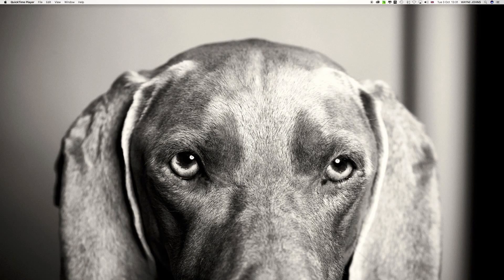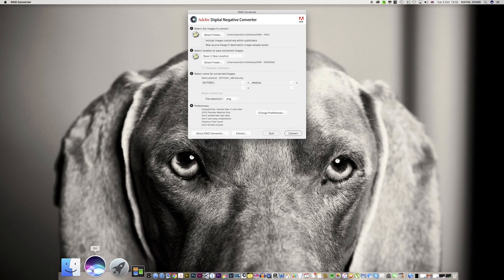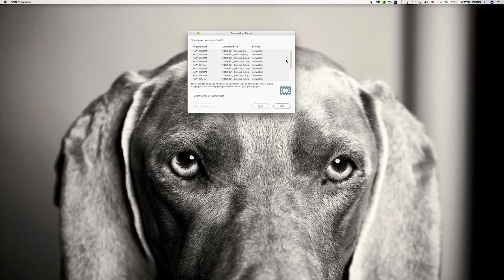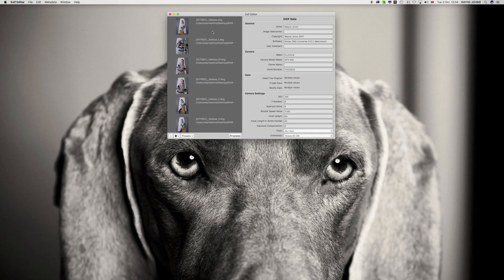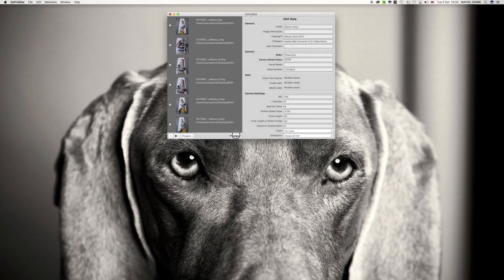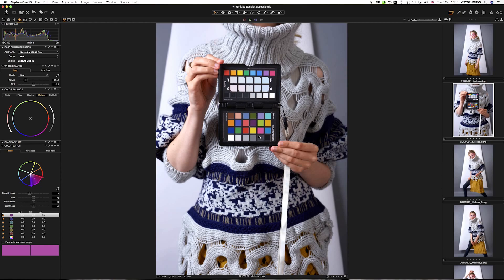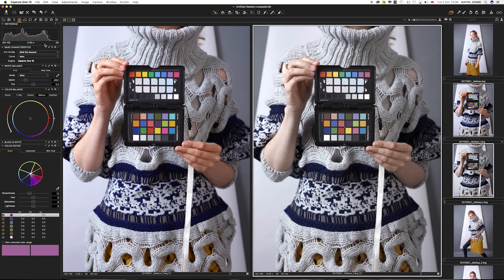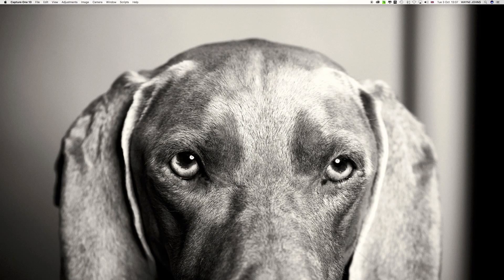Fujifilm GFX50S RAW & using Capture one pro - How to..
USING FUJIFILM GFX50S WITH CAPTURE ONE PRO

As a big Fujifilm GFX50S shooter and long term Capture one Pro user, I've been receiving a lot of questions from people online, after seeing screen grabs of my workflow, asking 'How do you edit GFX50S RAW files in Capture 1 Pro?. So I've put together a little on screen record to show you how I do it as part of my everyday workflow and how I can use Capture 1 Pro to edit my images from my Fujifilm GFX50S.

Nothing to technical just short and sweet.

Its a little work around for now, but Fujifilm has announced its own RAW editor due for release around November time.

Enjoy and ask any questions.